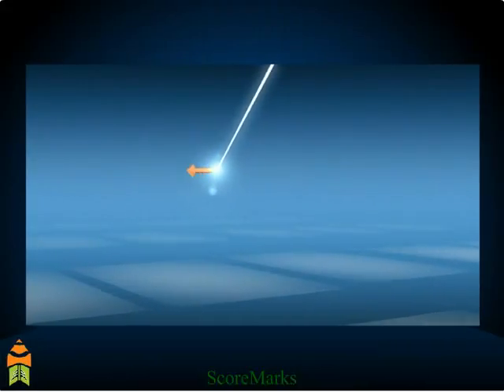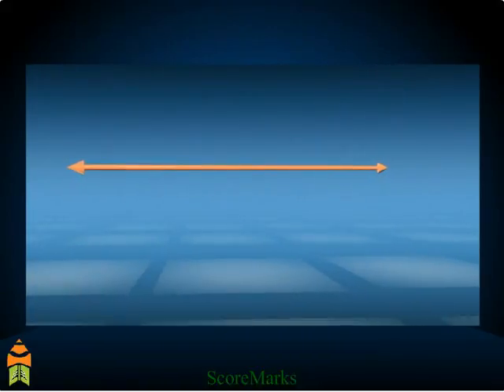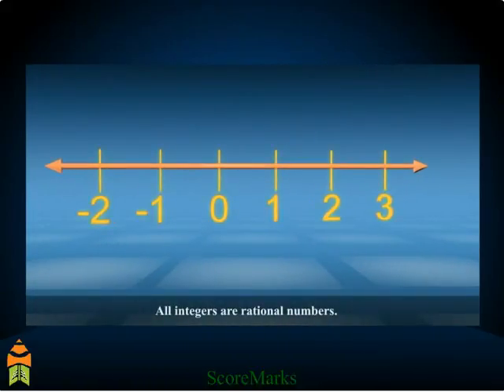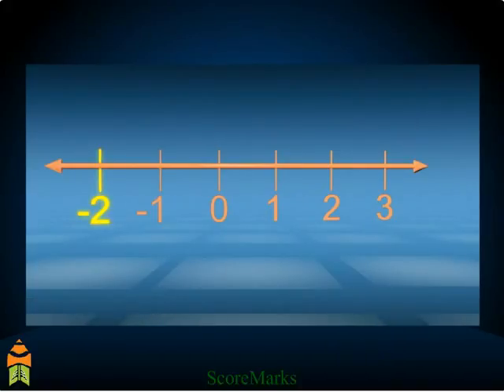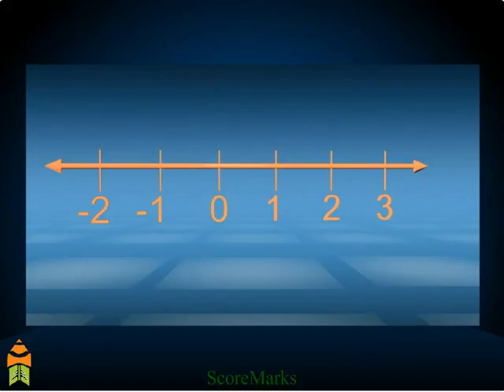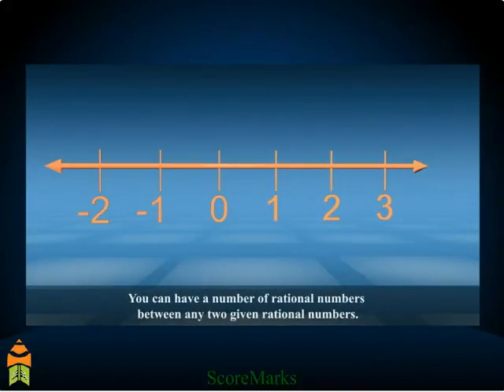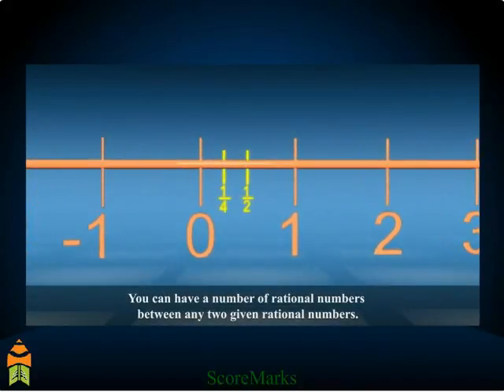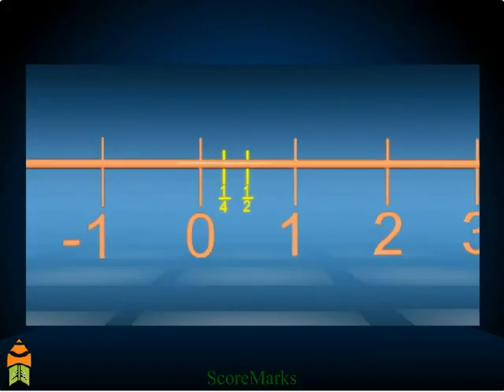CBSE 8 math Rational number Rational number 2